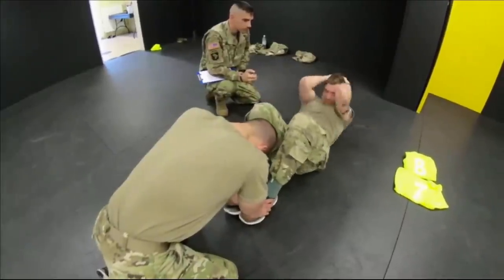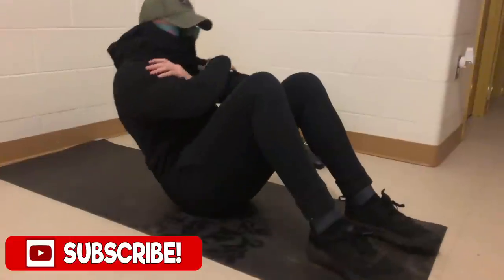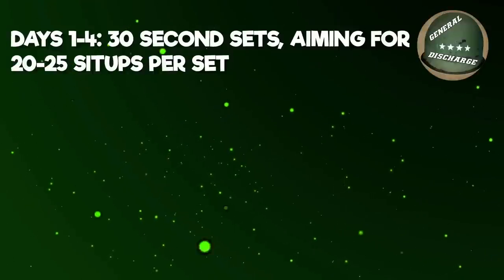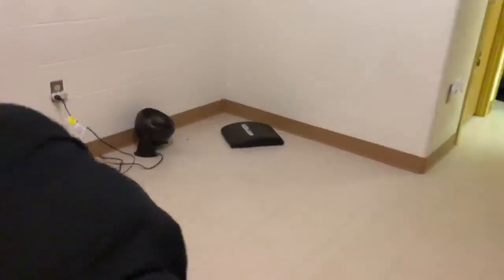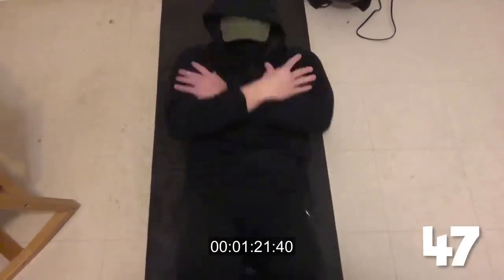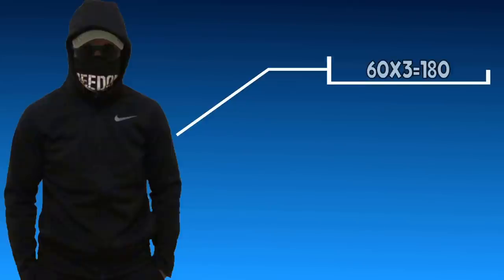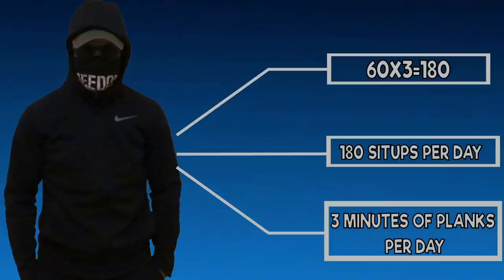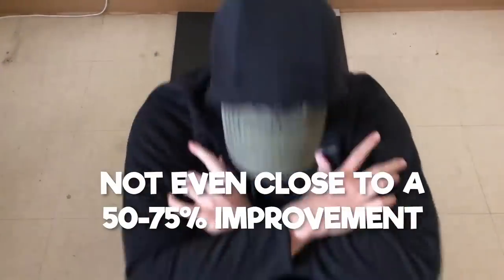HOW TO BECOME A SITUP CHAMPION IN TWO WEEKS!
This week, General Discharge brings back Anonymous Andy with the highly anticipated(not really) video on Stew Smith's two week situp program. This program claims it can improve your situps by 50-75% in just two weeks... but can it really? Watch the video to find out!